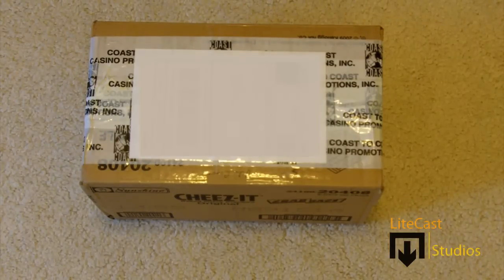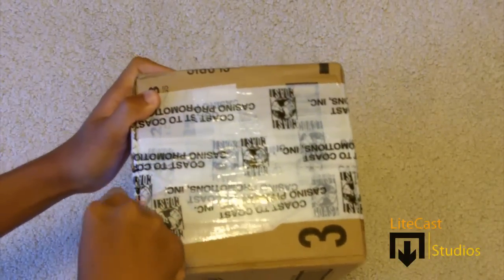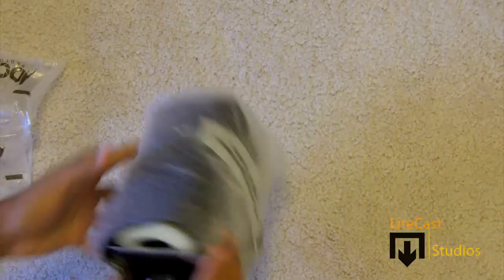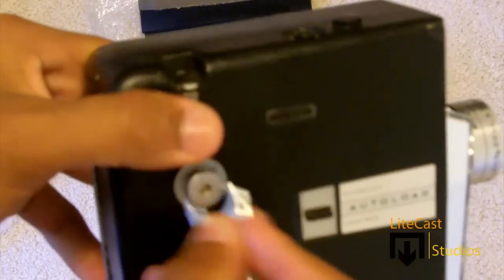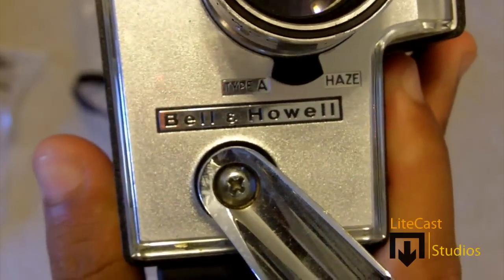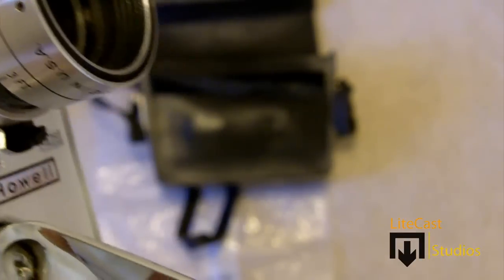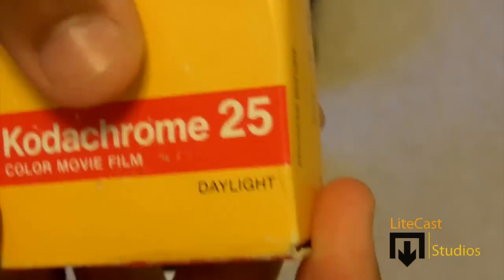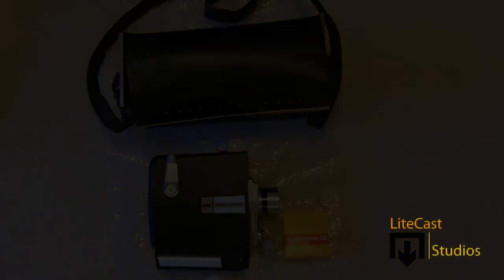Bell & Howell 1963 Zoom Reflex 315 Camera Review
This is An Unboxing of a Bell & Howell 1963 Zoom Reflex 315 Camera.

The camera has a dial for film speed and a dial for manual or auto.
Both turn smoothly. Great condition - clean, and very few signs of use.

Beautiful 9-29 mm, f/1.8 zoom lens, and a built in haze filter.

The Grip is adjustable and can fit easily in your hand. It also has a thread for a tripod mount if you choose to use one.

Case is Still Very Clean and Intact with a tear in the back that can be fixed.

This Camera takes the Bell & Howell Autoload Cartridge, which uses Double 8mm film.

Specifications:
- Autoload
- Zoom
- Double Side Recording on Tape Mechanism
- Uses Double 8mm Film
- Adjustable ASA Modes (40, 25, 16, 10)
- Two Film Modes (Type A for Indoor Filming, Haze for Everything Else)
- Adjustable Grip
- Tripod Thread on Bottom
- Lamp Thread on Top
- Lock Run Mode (For Automatic Filming)